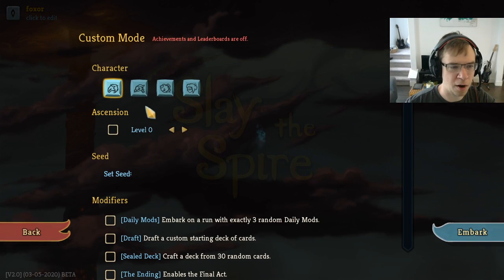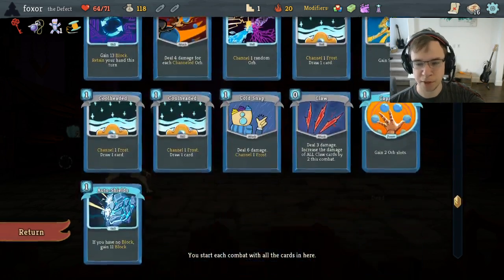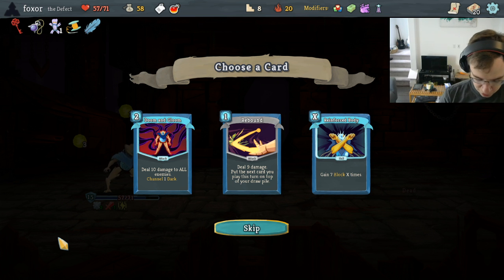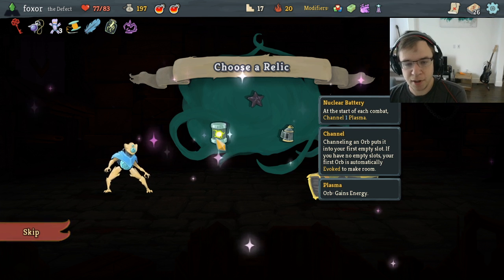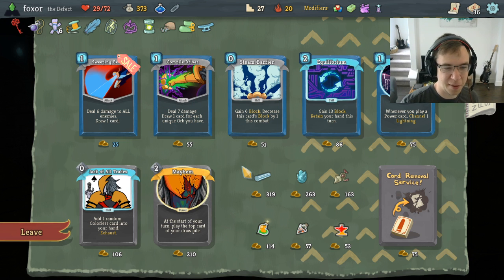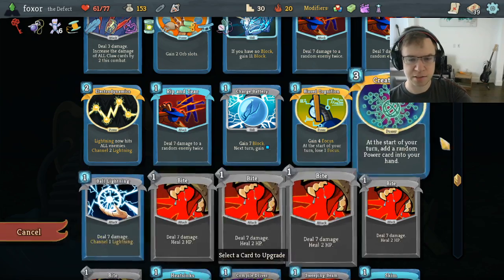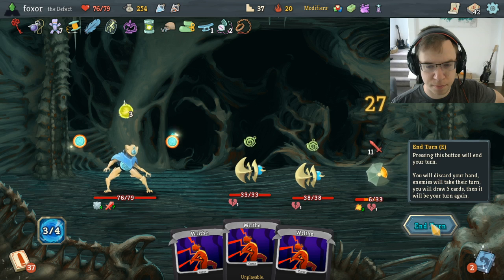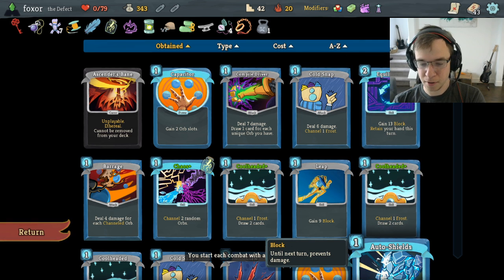A fun Ascension 20 defect run with the cursed and draft modifiers.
I explain every decision during the run.  I'm playing slay the spire, and trying to extract useful game design insights from it.